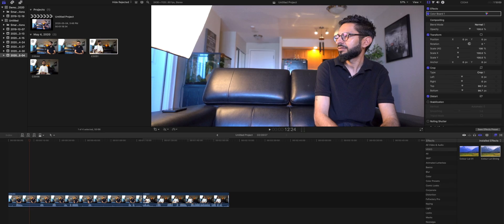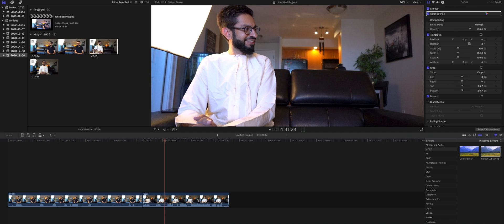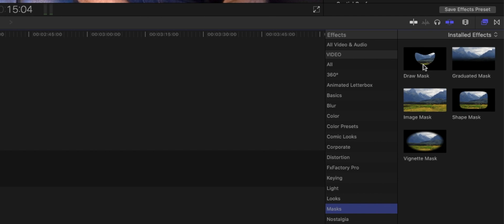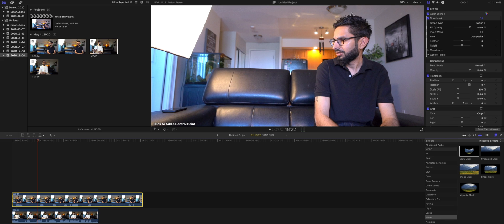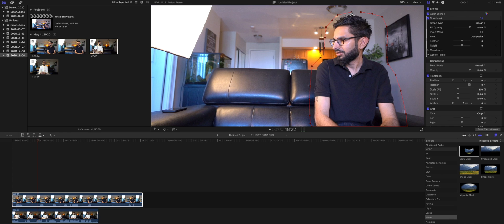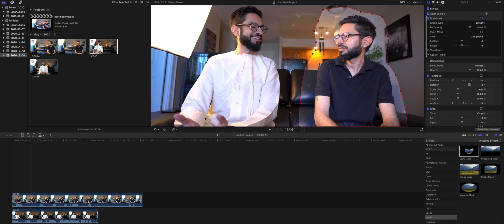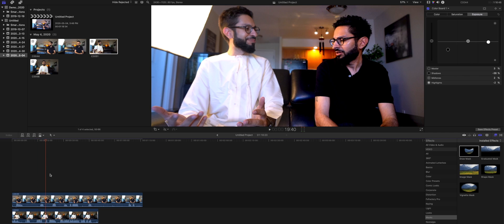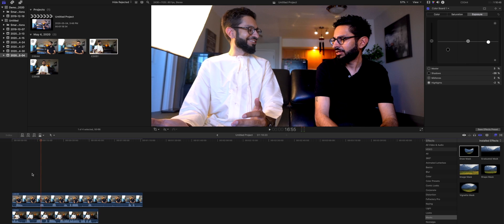How to CLONE YOURSELF in Final Cut Pro X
This is how to CLONE YOURSELF in Final Cut Pro X during Ramadan when self isolating and Social Distancing.

Sony a7R III Mirrorless Camera
Sony - FE 12-24mm F4 G Wide-angle Zoom Lens
Sony 24-70mm f/4 Vario-Tessar
Pelican 1650 Camera Case
Autel Robotics EVO Foldable Drone Camera 60FPS 1080P 4K
EVO Rage Gen2 Handheld Gimbal
Manfrotto Xpro 4 Section Aluminum Video Monopod
Manfrotto 055 Aluminum 3-Section Tripod
Rode VideoMicro Compact On-Camera Microphone
FEELWORLD F6 Full HD HDMI Video Monitor Kit
Peak Design Black Slide Camera Strap SL-BK-3
Godox Thinklite TT685S TTL Camera Flash Speedlite
Aputure AL-MX LED Light
Rode Wireless Go

Cellphone Gear I use:
DJI Osmo Mobile 3 Smartphone Gimbal

Desk Set-up:
New Apple iMac (27-inch)
Ikea MICKE Desk
M-Audio AV42 Desktop Reference Monitor Speakers
IKEA Markfrost Table lamp
LED Strip Lights
Aluratek AUHS01F Universal Headphone Stand
VIVO Height Adjustable Monitor Riser Stand